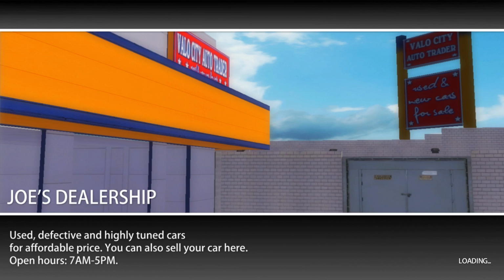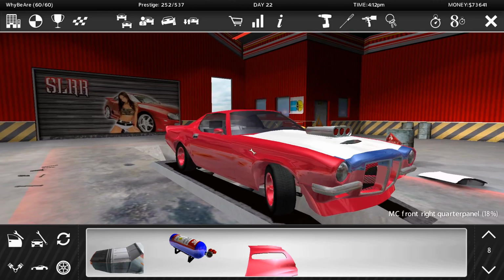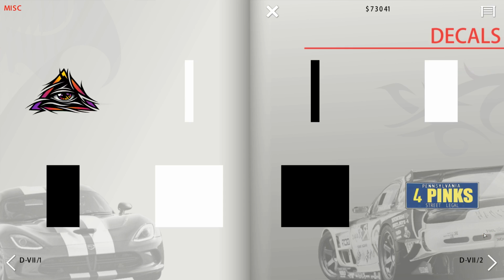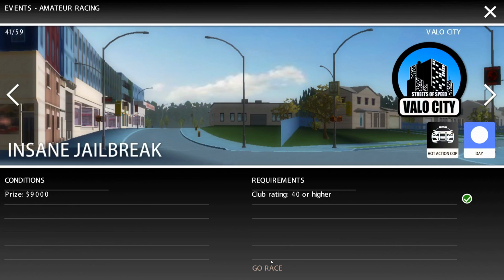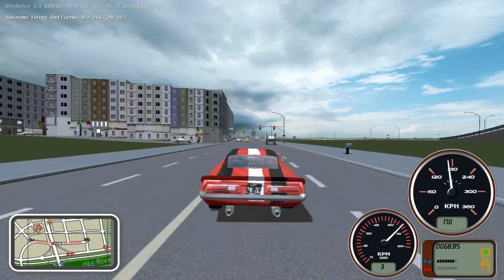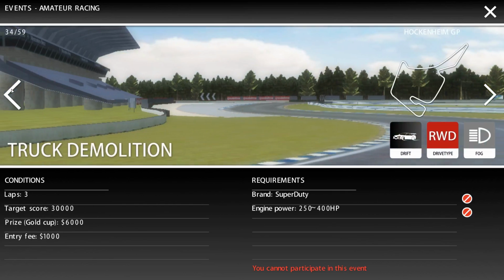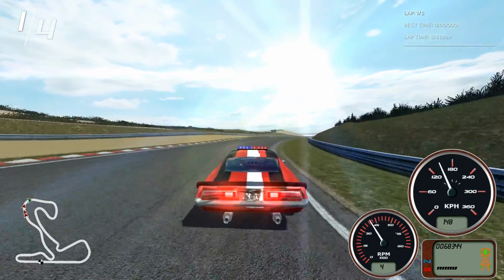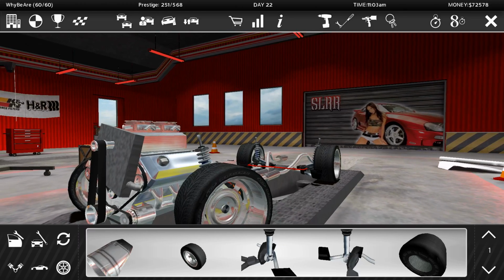Street Legal Racing: Redline - Muscle Car, 1000HP!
Turns out muscles cars are pretty good in this game, at least that's what I think after doing some easy races with it.